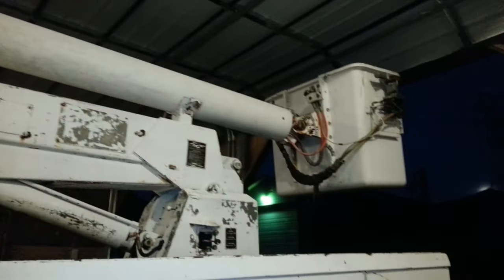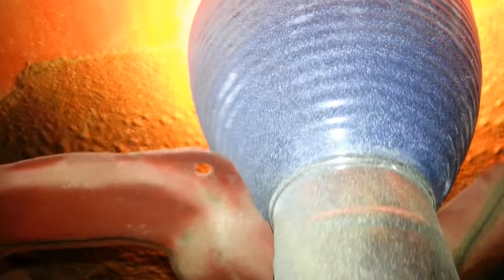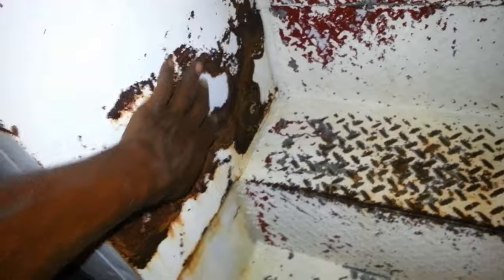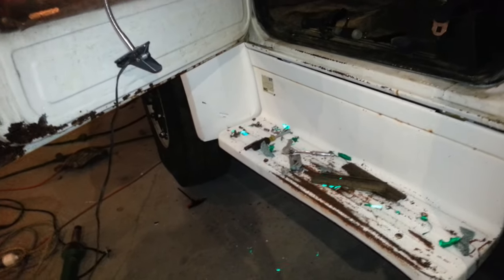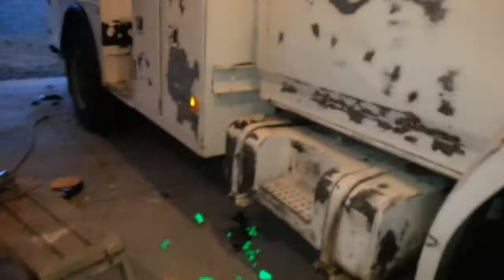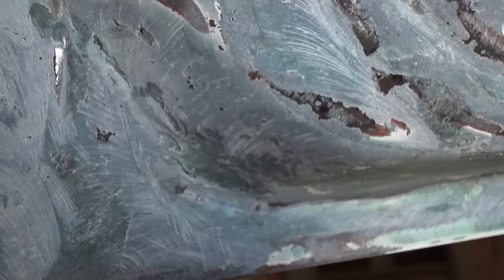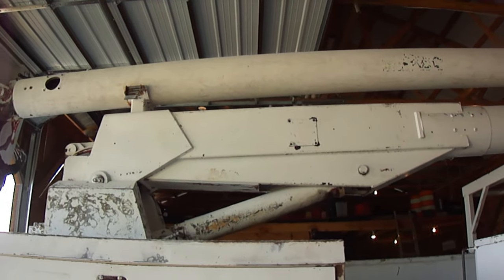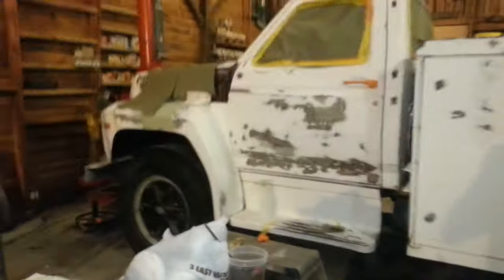How to paint a bucket truck part 1